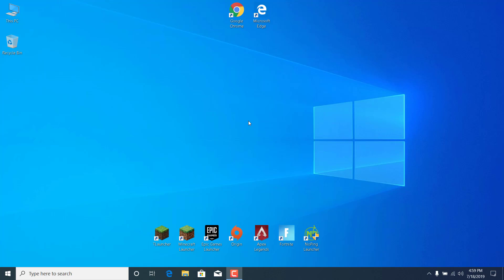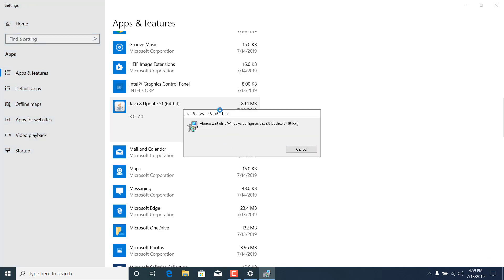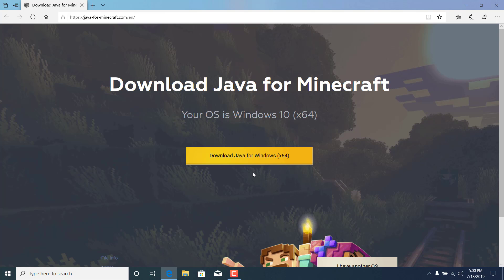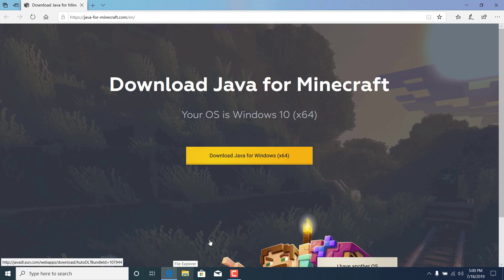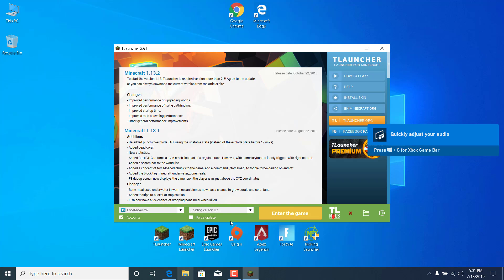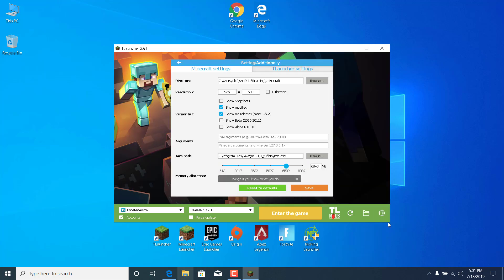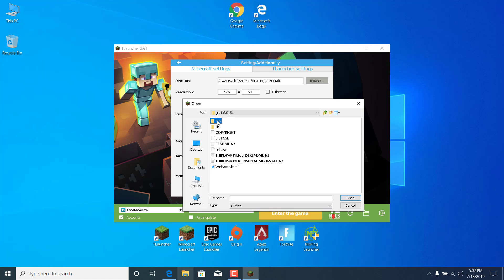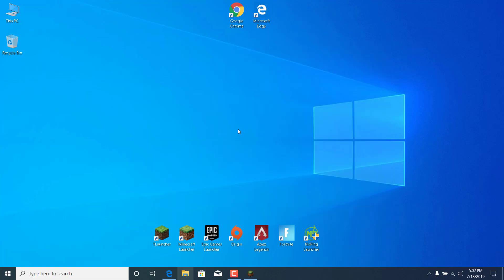FIX Minecraft JAVA ERROR ! ( Minecraft NOT OPENING FIX ) !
In this video, I show you how to FIX the Minecraft JAVA Error and the Minecraft not opening error.
Lower your ping with NoPing.